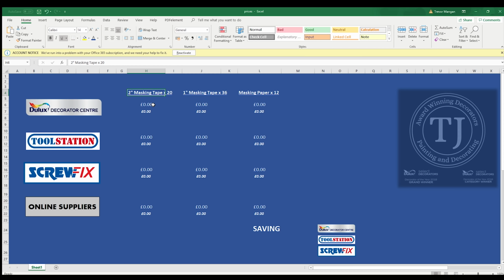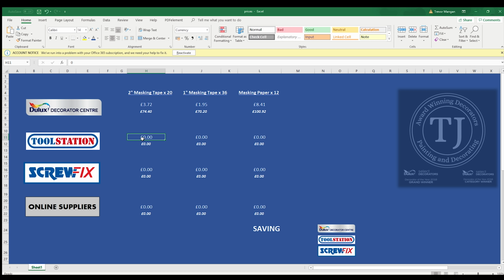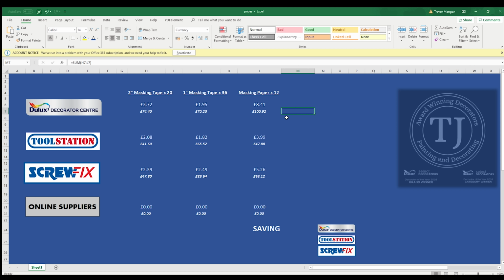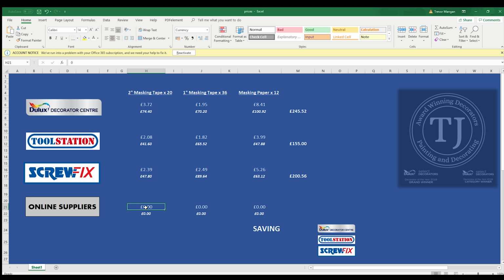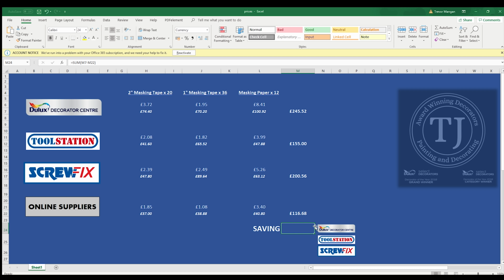How to save money with these Home Decorating Tools and Ideas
How to save money on home decorating at Wickes, Hombase, Wilko, BandQ Screwfix?
Where can I get the best value decorating materials Wickes, Hombase, Wilko, BandQ Screwfix?
How to save money on home Decorating materials, by buying in bulk & planning ahead, STOP WASTING MONEY TODAY
It's way to easy for Painters and Decorators to fall into the rut of being lazy when it comes to buying home decorating materials.
Yes every Painter and Decorator love dropping into their favorite decorator's merchants for the laughs and banter. Or the convenience of using one stop shops like Screwfix, Toolstation or Trade Depot.

However have you ever stopped to actually calculate how much the laughs and convenience is costing you?
I never have until now and the results are SHOCKING!!!
Watch our video to find out
Never miss our next video